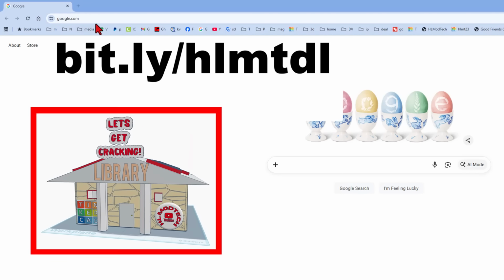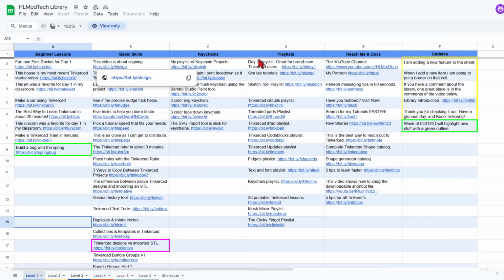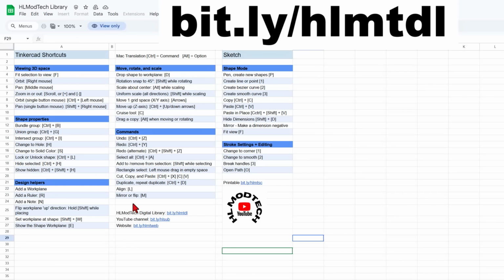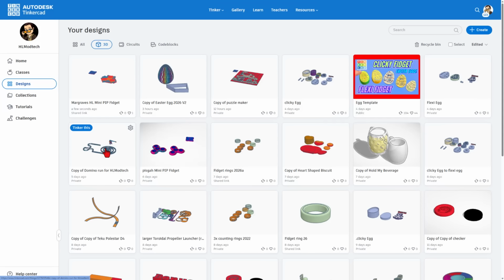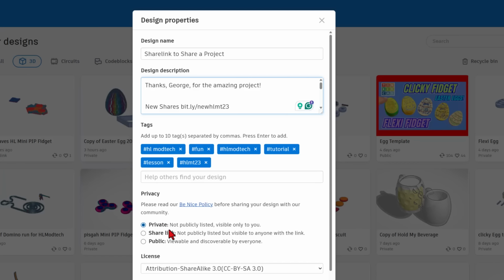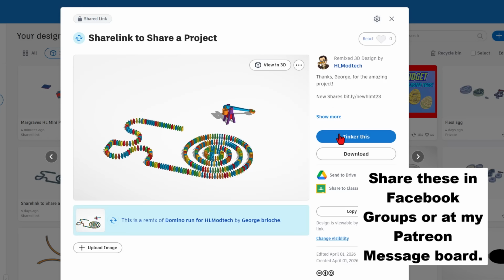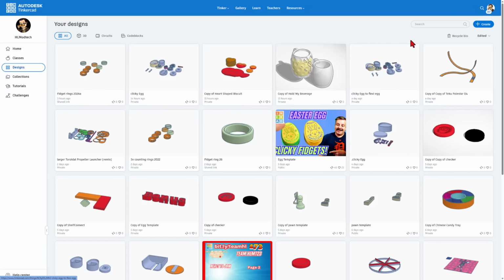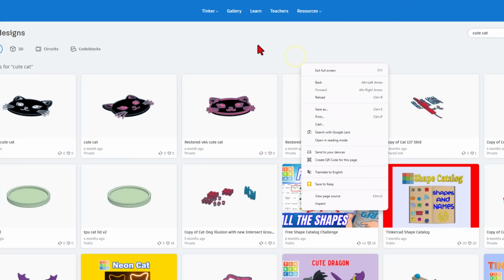Essential Tinkercad Skills & Printable Shortcuts with Sketch! 💯🔥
A few Essential Tinkercad Skills & Printable Tinkercad Shortcuts with the Sketch commands! Users have asked me about these for a while, so I just added them to the HLModTech Digital Library. A selection of my Free Tinkercad Tutorials & Tips in a Google Sheet.  The goal is to make it easier for learners to find what they need. Please share your thoughts and note what I have skipped in the comments. 👍Have a glorious day, and Keep Tinkering!

00:00 Introduction
00:25 HLModTech Digital Library
01:26 Tinkercad Shortcuts with Sketch
02:00 How to use Share Link
03:21 Recycle Bin
03:40 How to Restore
04:05 Version History
04:28 Wrap Up
04:57 Thank you Supporters!
05:29 Outro